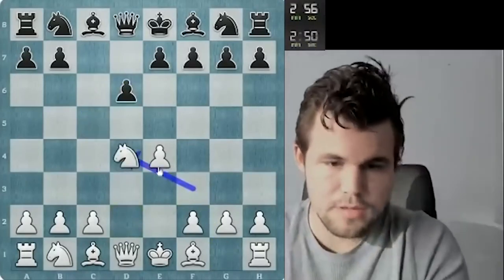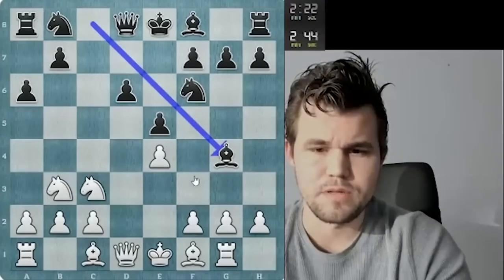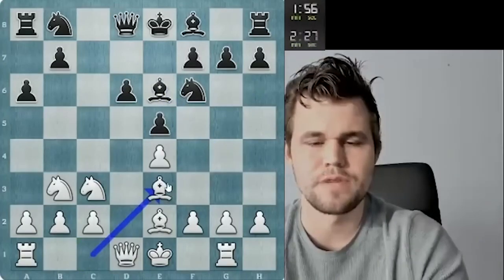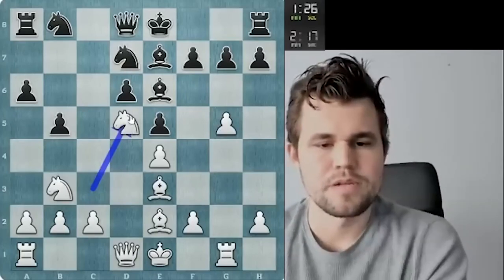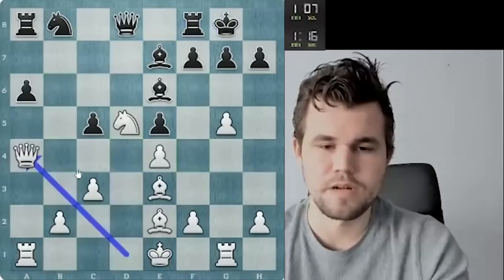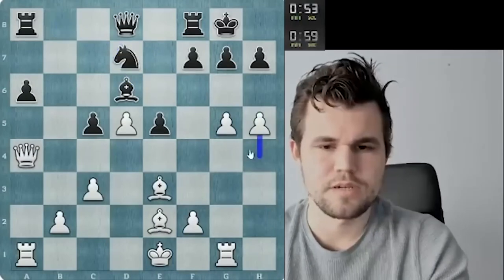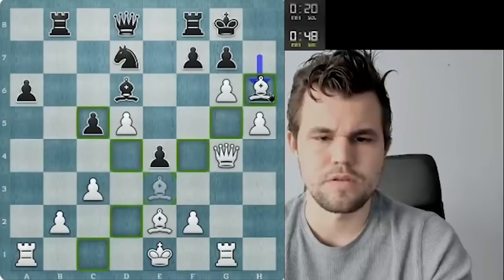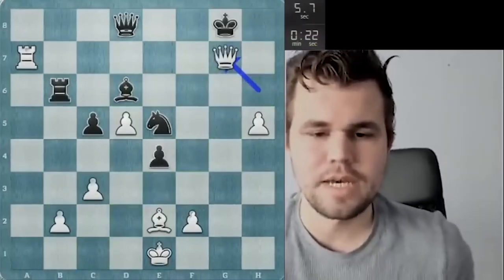Magnus Carlsen destroying the Sicilian defence 🔥🔥